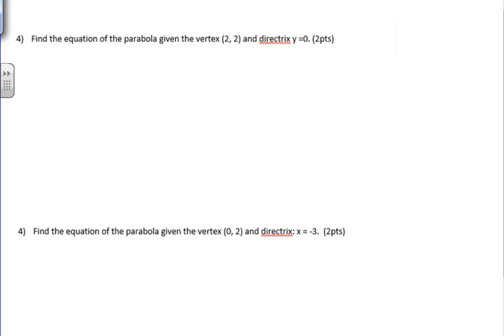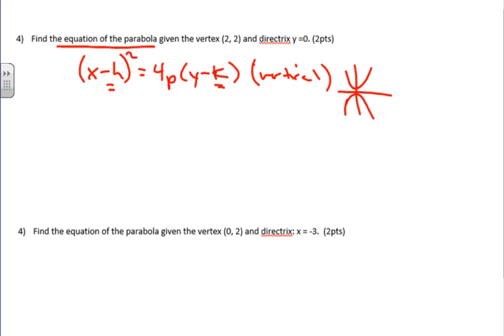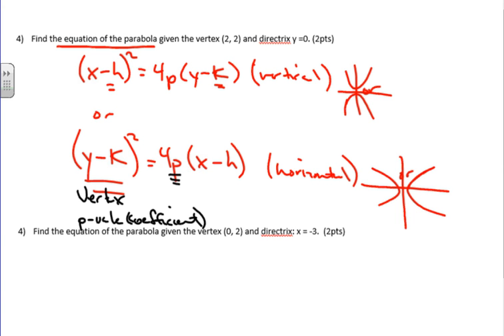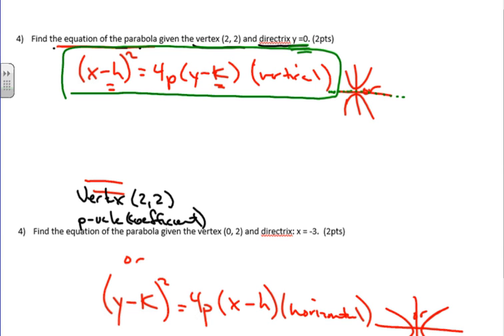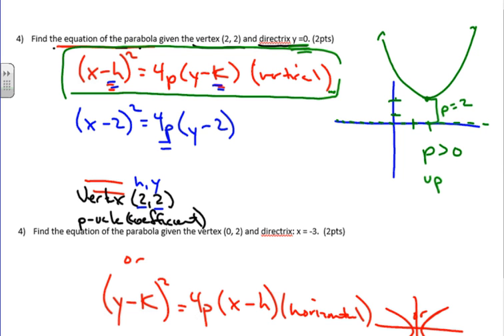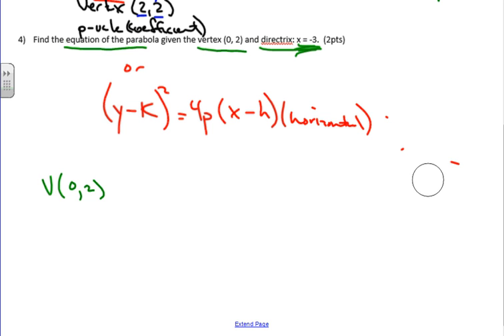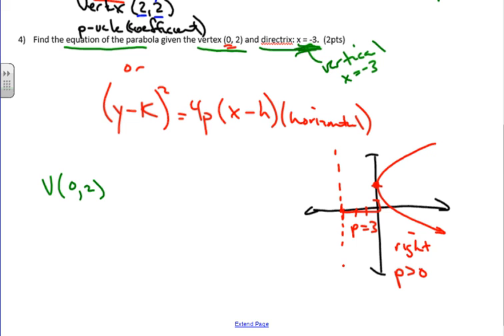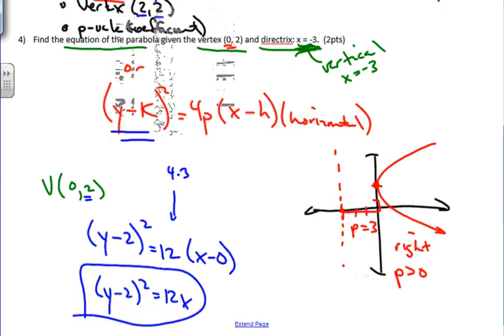Quest #4 Parabola Equation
Explanation on how to find the equation of a parabola given a vertex and a directrix equation.